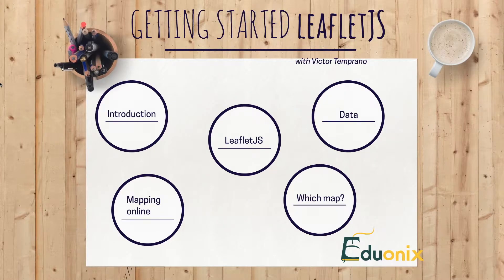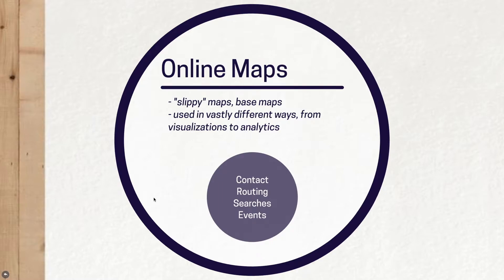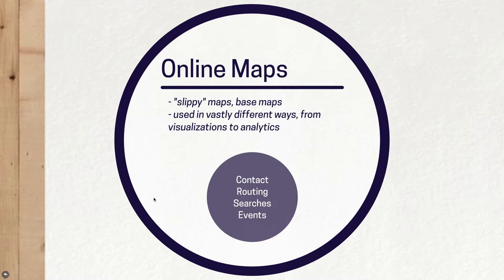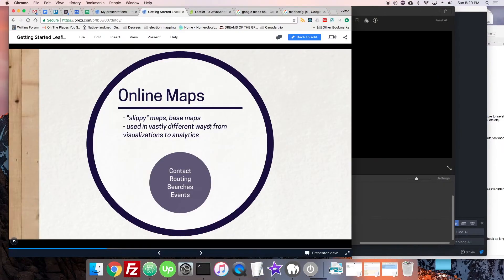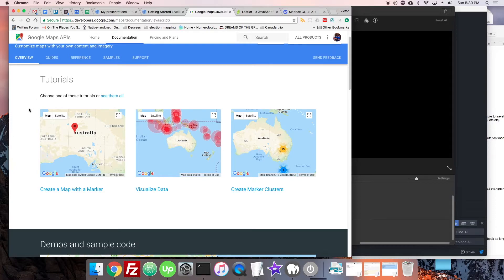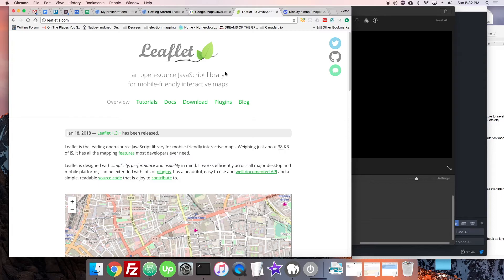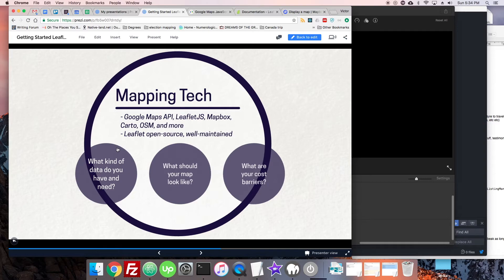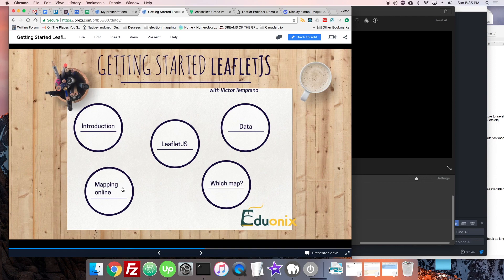1.2 - Mapping Online | Mapping in LeafletJS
Learn about how online maps work ("slippy maps") and get familiar with a few of the major mapping APIs out there.